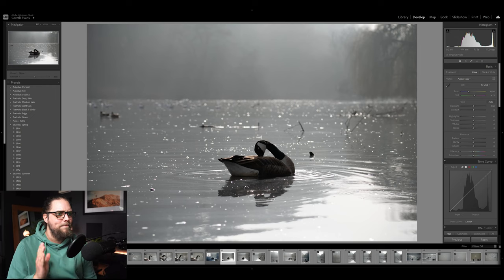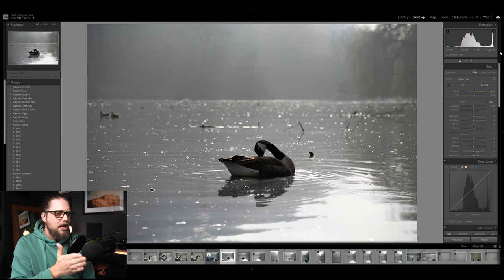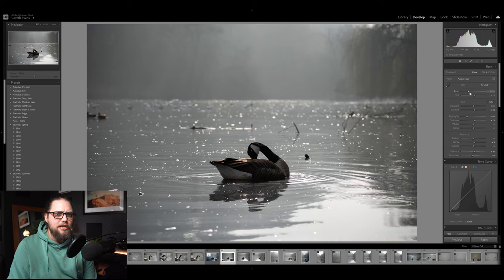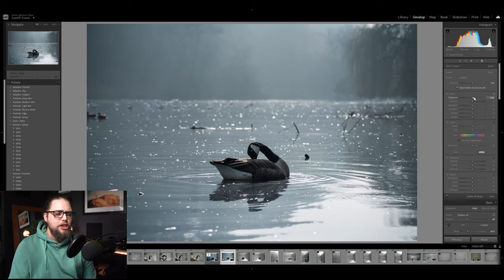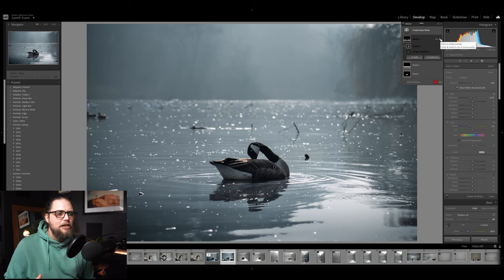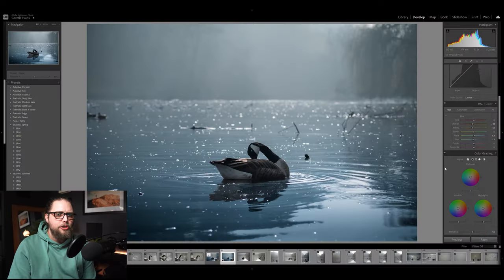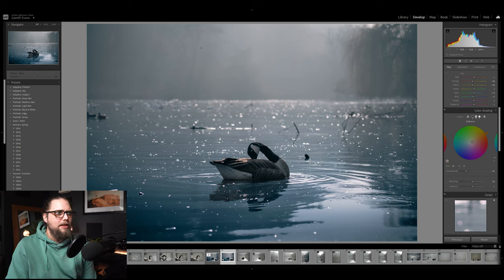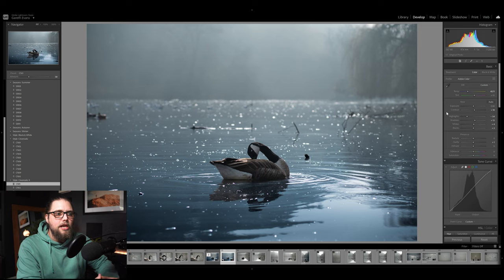How I Edited This Wildlife Photo | Tutorial Tuesday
Sometimes you want to keep things true to how they were in camera when editing a photo... and sometimes you want to add a style or a look to your photo. That's what we're looking at here, we're using all kinds of techniques, intersecting masks, using global and local edits, colour grading and even the profile browser in Lightroom, it's Tutorial Tuesday!

Check out the new Sigma 60-600mm for Sony e mount